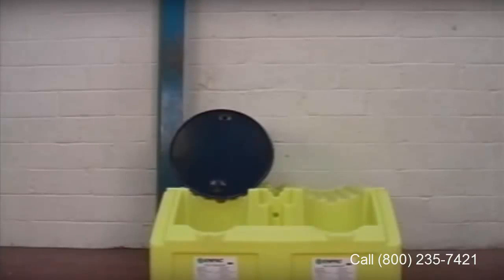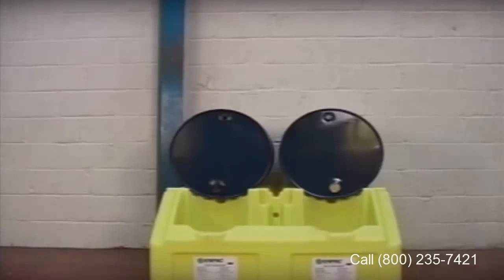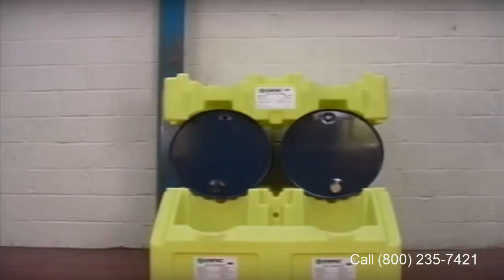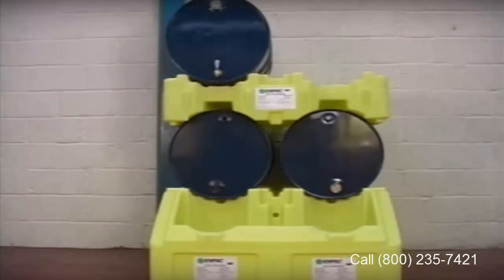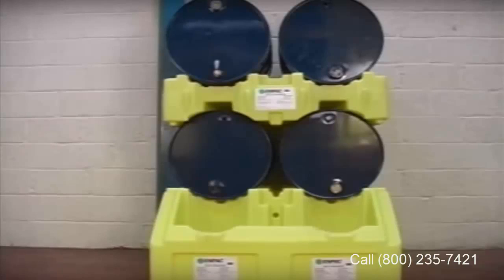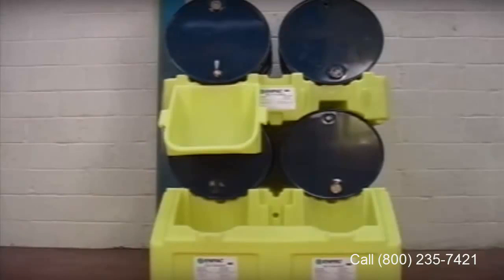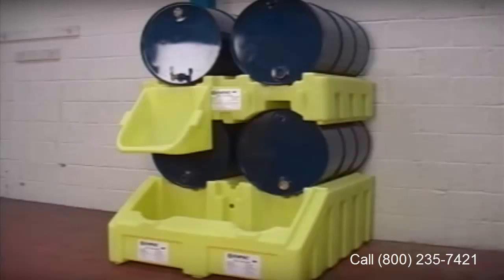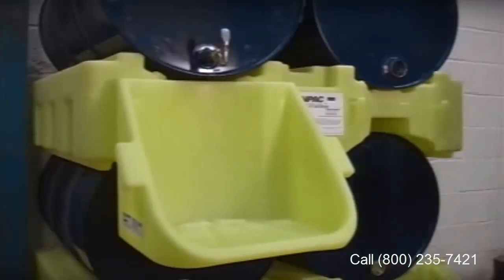Poly Racker Stacker